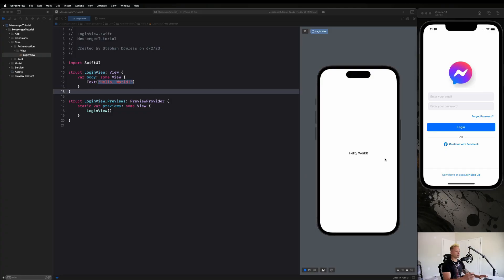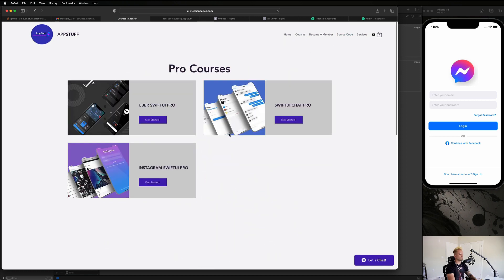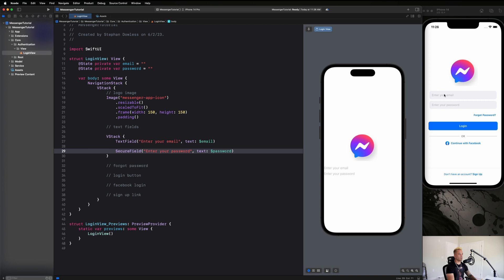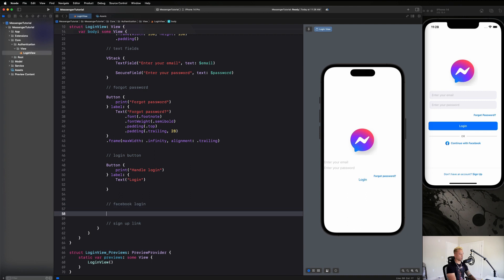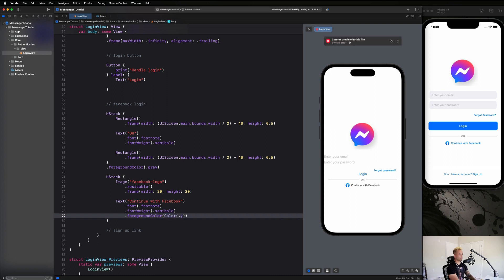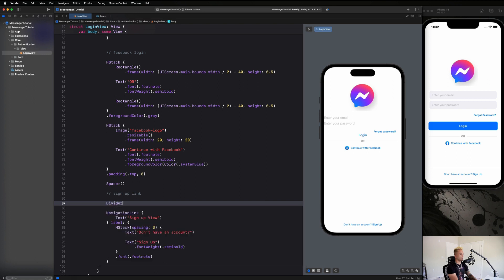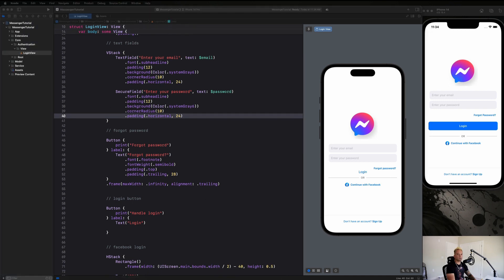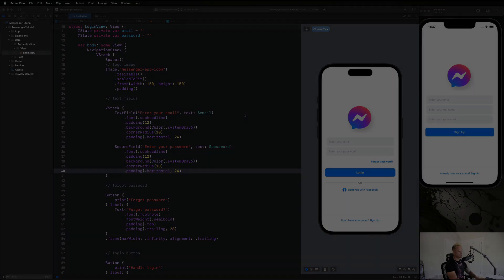🔴 Let's Build Messenger with SwiftUI | Login View UI | Module 2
Module 2 | Building the Login View